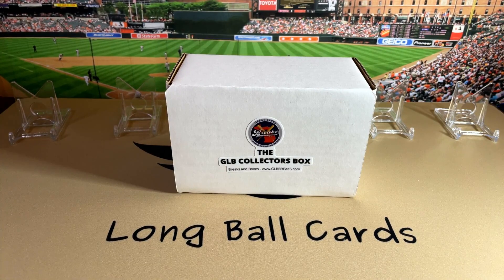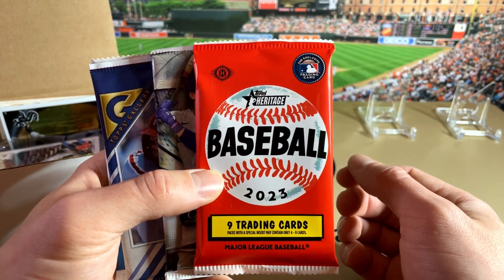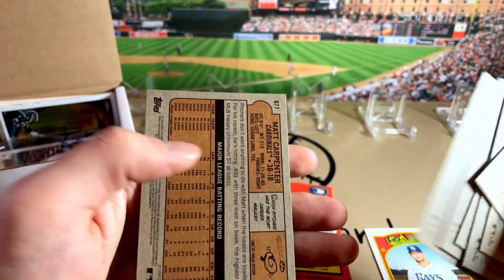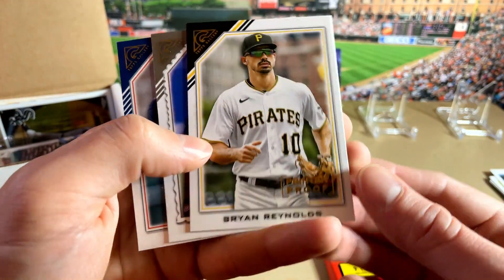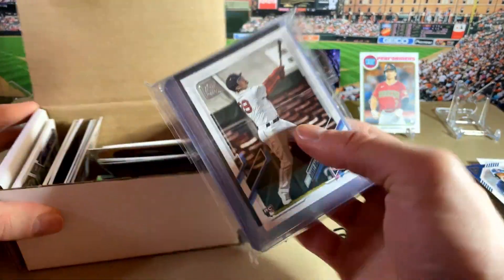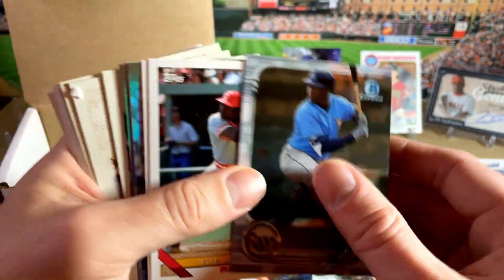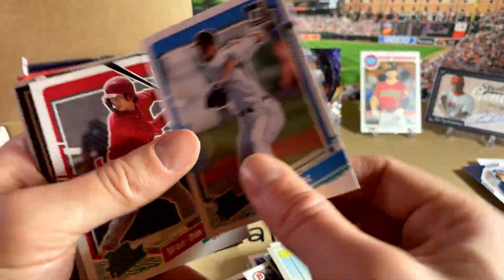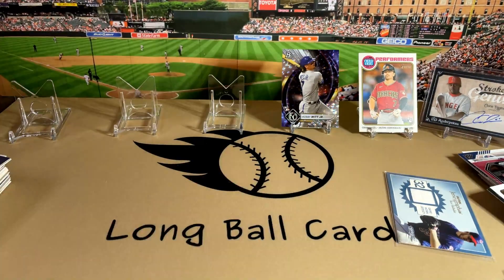Opening GLB Collectors Subscription Box. Big rookies!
Opening up a Great Lakes Breaks Collectors Box for June.